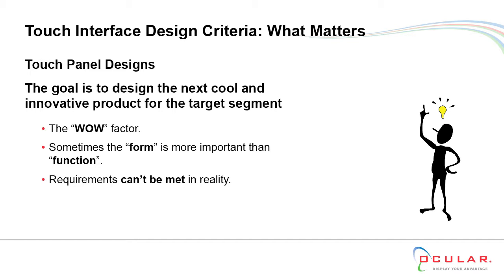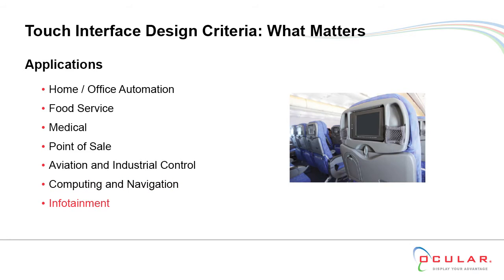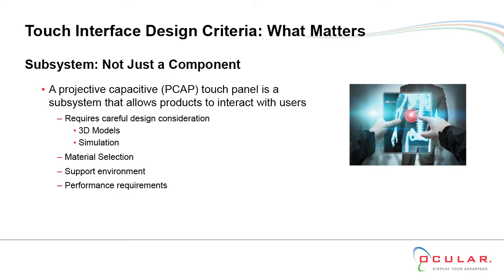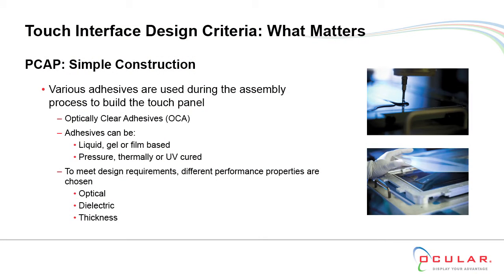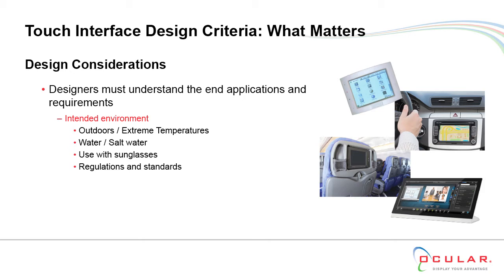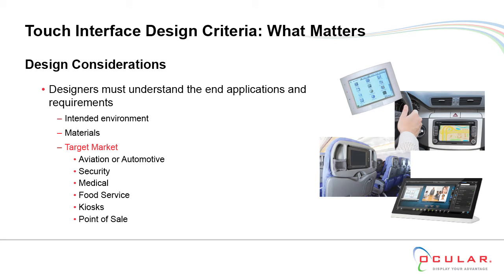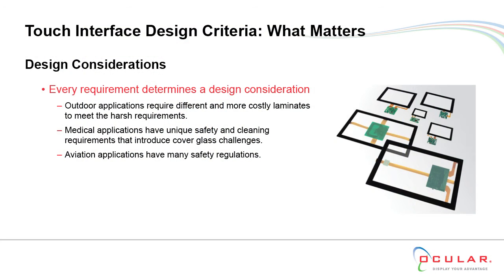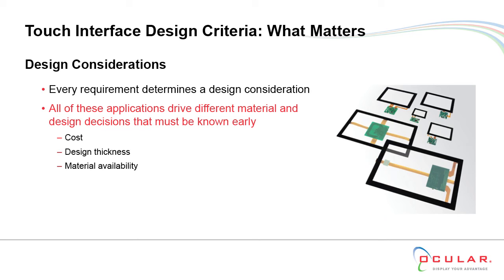Ocular's Presentation at 2012 TGM Conference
The second annual Touch Gesture Motion (TGM) Conference held in Austin, TX occurred on December 12 and 13, 2012. Industry experts on the topic of touch shared their expertise and insight on day one and day two of the conference was dedicated to gesture and motion discussions. David Nolte, Ocular's Sr. VP of Engineering, discussed the importance of engaging with touch designers early in the design phase and outlined the necessary design criteria when incorporating a touch interface.